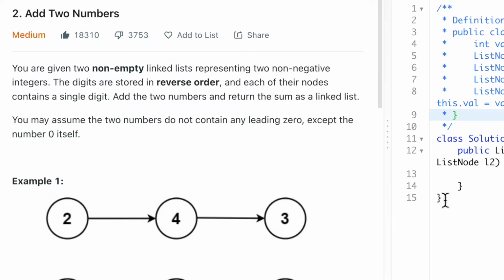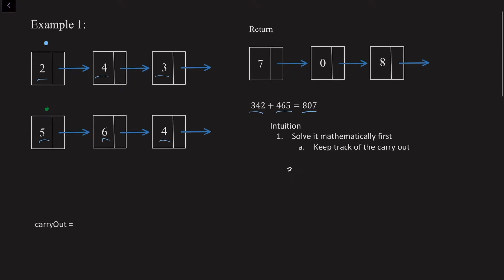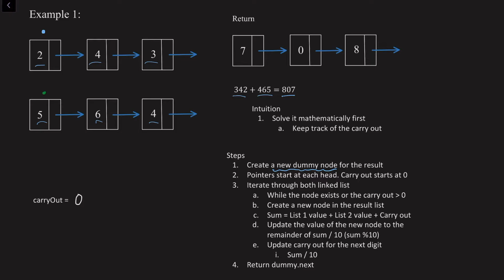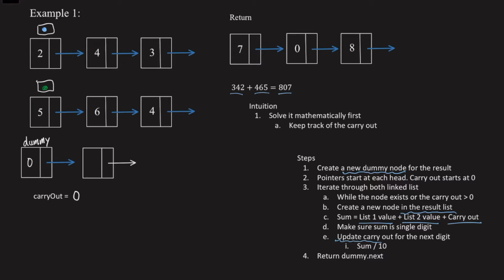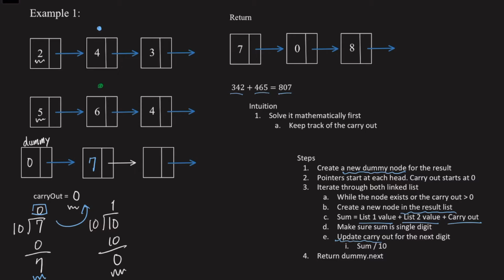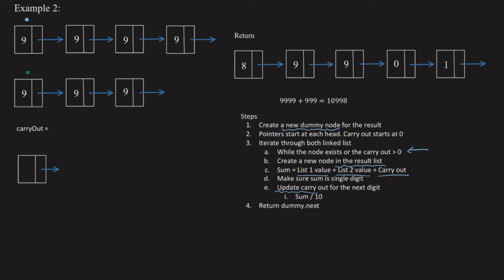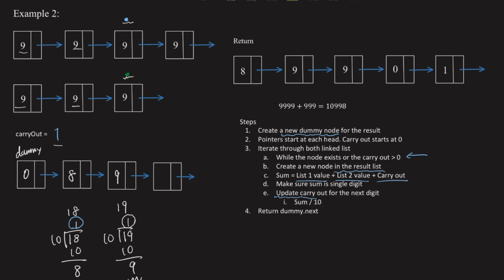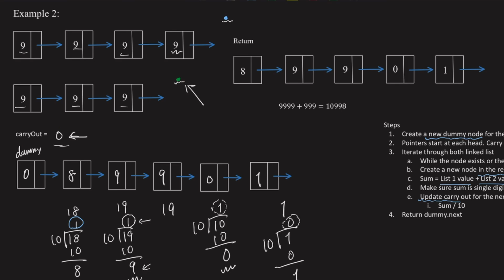Add Two Numbers - Explanation with Examples | LeetCode 2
Detailed Explanation of the second LeetCode Question "Add Two Numbers" with examples

0:00 Intro
0:08 Example 1
0:41 Example 2
01:03 Math / Intutition
02:06 Steps
03:28 Walkthrough 1
06:35  Walkthrough 2
09:39 Outro to Code Solution